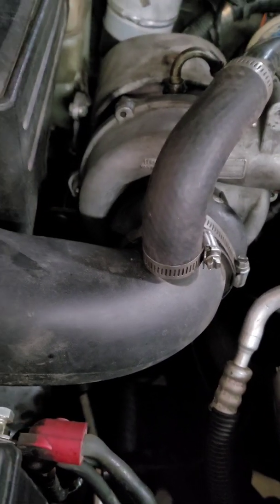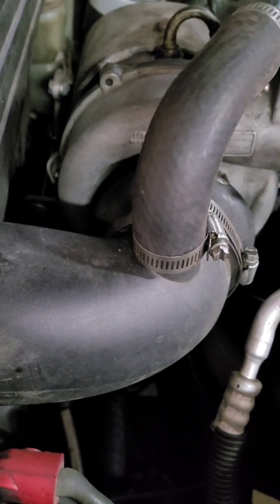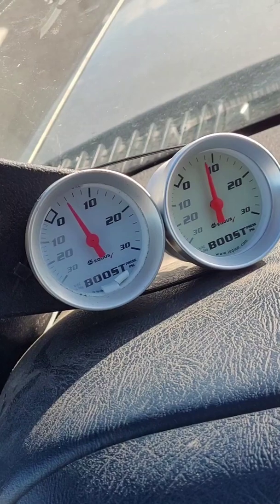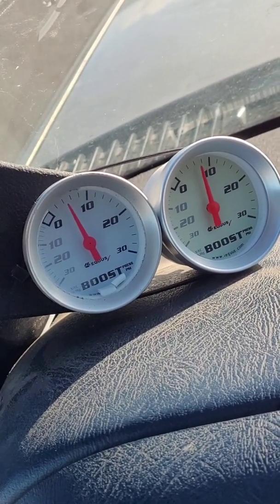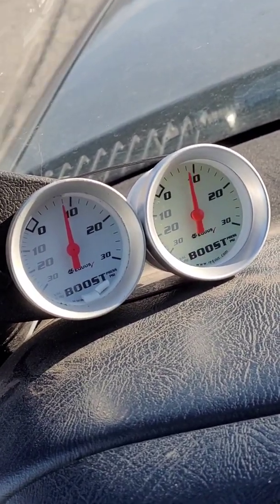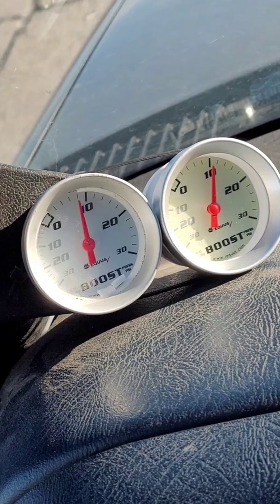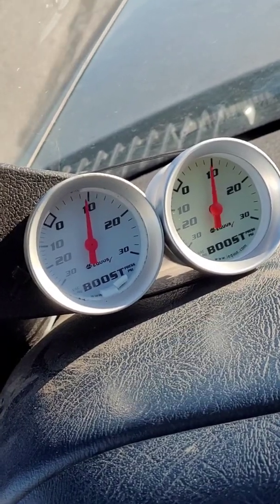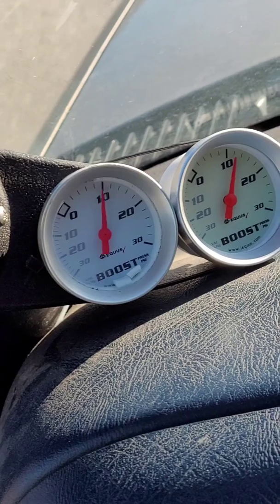Testing a GM-8 Turbo on a 98 6.5l Diesel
Quick video on running some boost pressure vs drive pressure tests on a gm8 turbo. The boost gauge is on the left, drive pressure on the right. The truck has a tune, turbo master, wheel, exhaust, crossover, intake, and a performance cam.